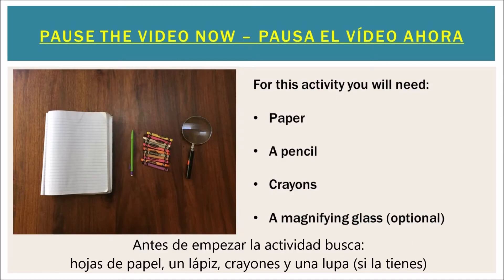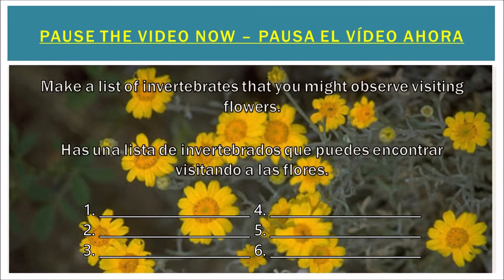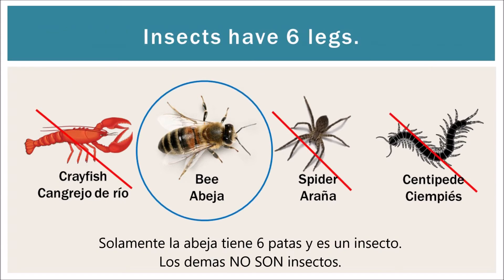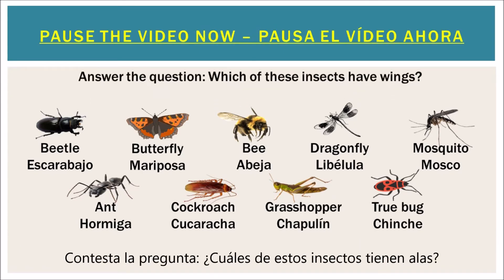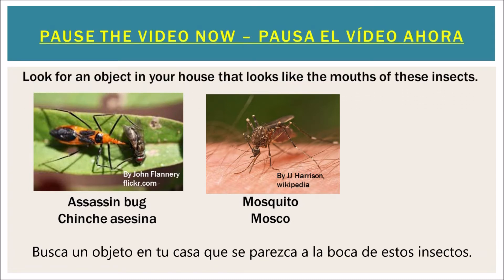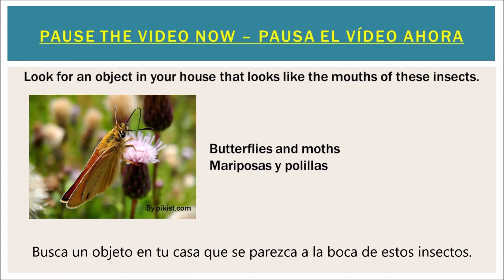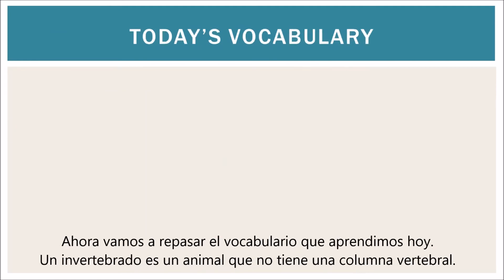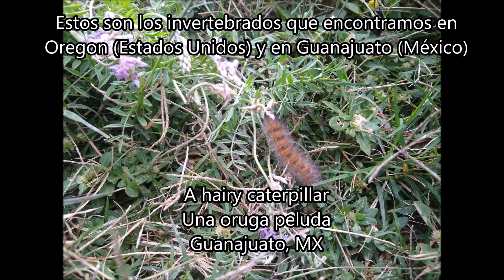Exploring the natural world and invertebrates (Exploración del mundo natural y los invertebrados)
Learn about invertebrates and go outside to explore your surroundings. Aprende de los invertebrados y sal explorar tu entorno.